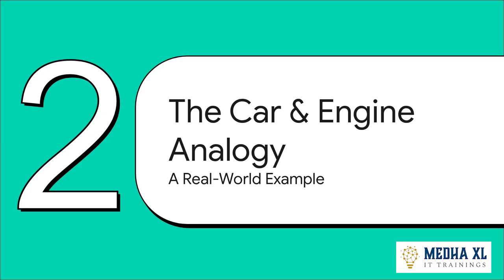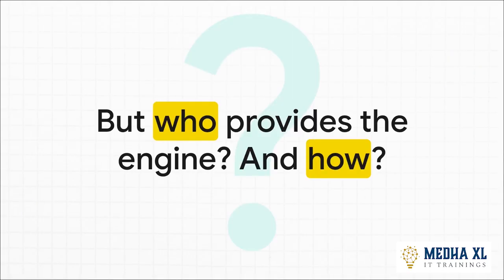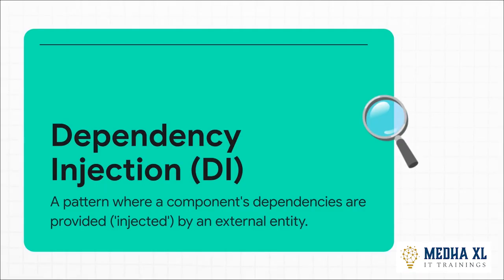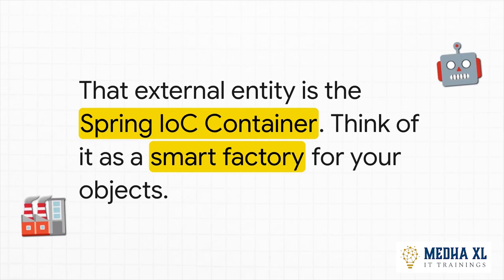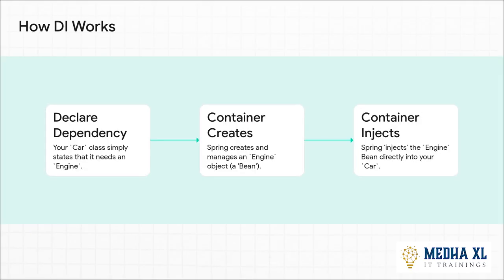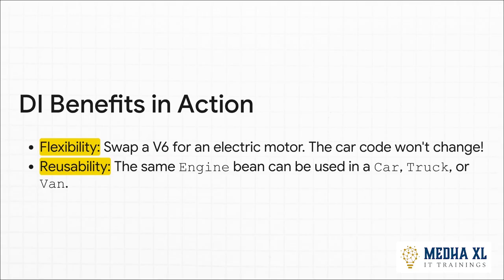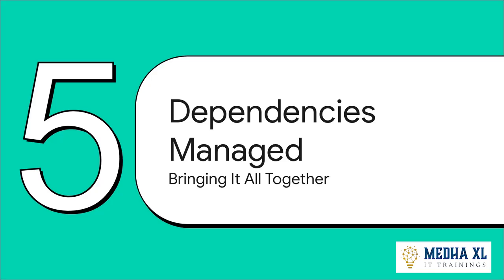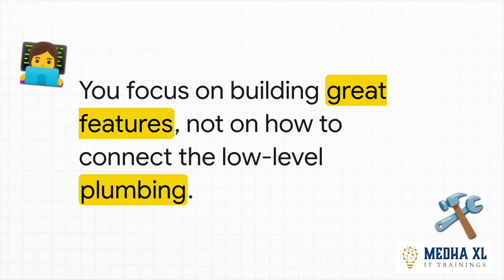Spring Core & Dependency Injection Explained | Build Loosely Coupled Java Apps 🌱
In this video, we dive deep into Spring Core – the heart of the Spring Framework – and explore Dependency Injection (DI), one of its most powerful features. 🚀

You’ll learn:
✔️ What Dependency Injection is and why it matters
✔️ Real-life analogy: A Car depends on an Engine → Spring injects the Engine automatically
✔️ How the Spring Container manages objects (beans) for you
✔️ Why DI leads to flexibility, reusability, and cleaner code

📌 With Spring Core, you don’t have to manually manage dependencies. Spring does it for you, making applications easier to maintain and scale.

👉 By the end, you’ll clearly understand how Spring simplifies dependency management in enterprise Java development.